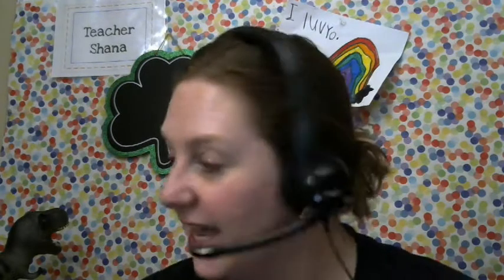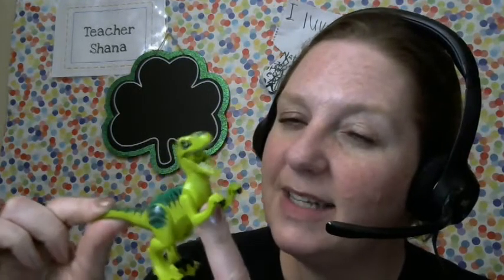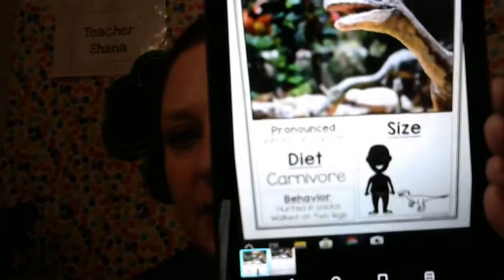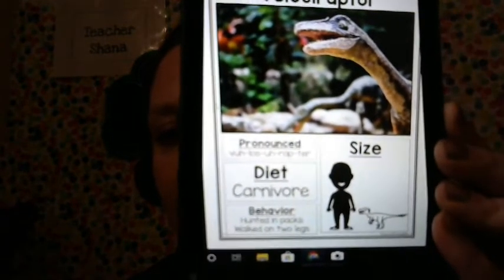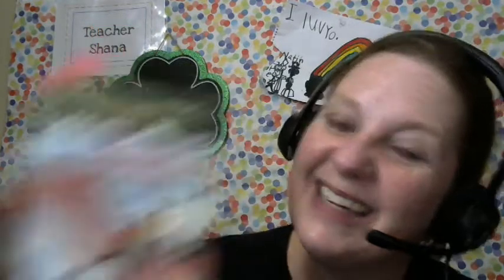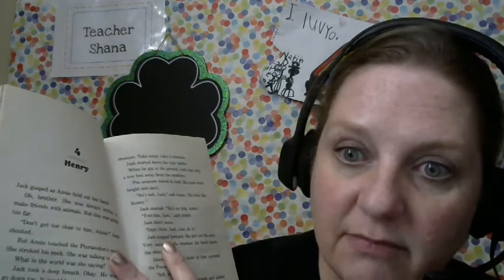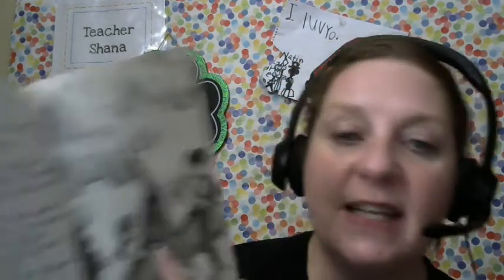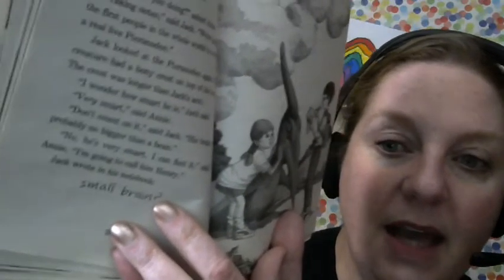Wk #2 Lesson #2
Dino Day